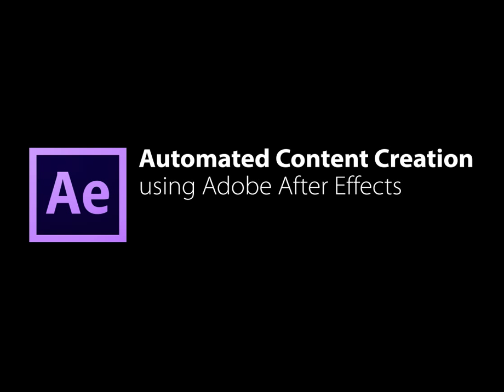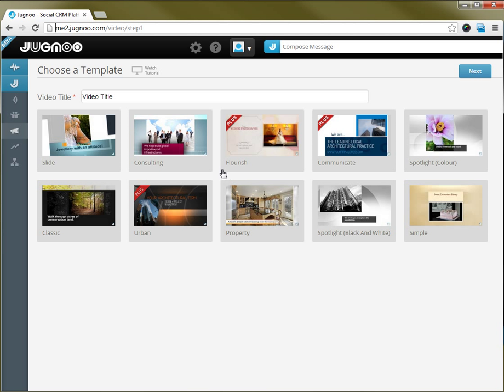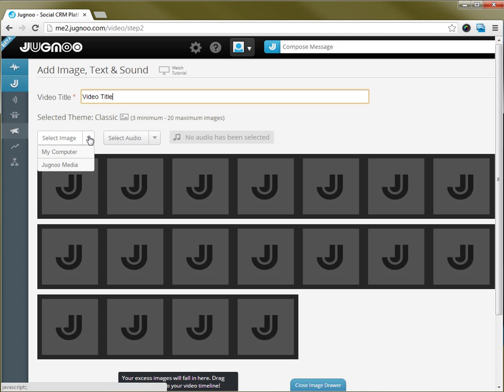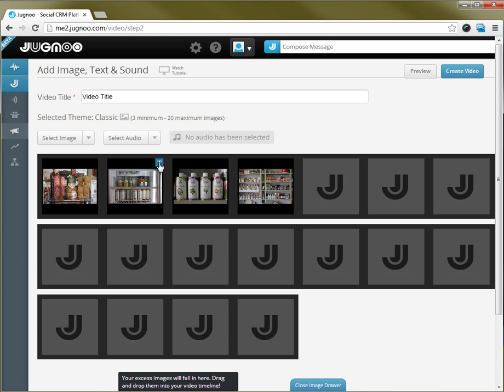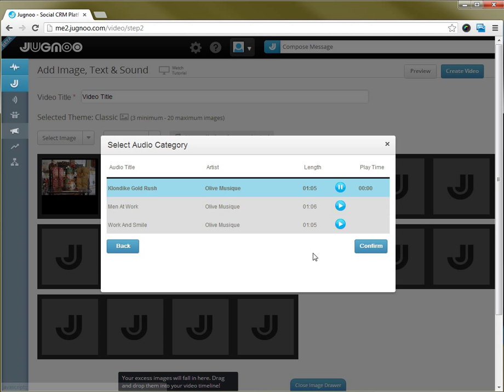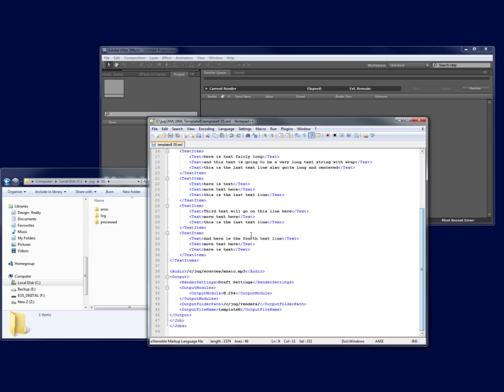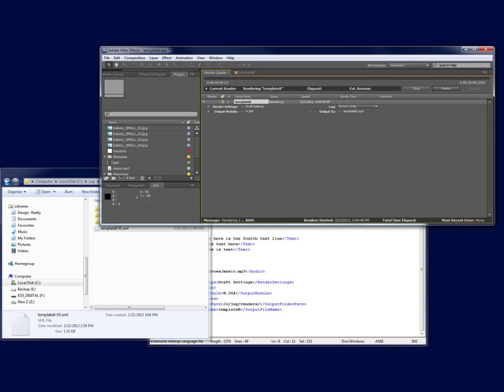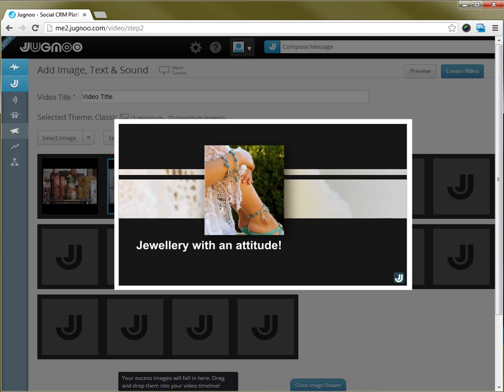Fully Automated Video Production using Adobe After Effects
This screencast demonstrates how a fully automated, web-based ecosystem using Adobe After Effects as the host application works. It can automatically create any number of video renders using user-submitted video, photo and audio assets, with no operator intervention required at all.